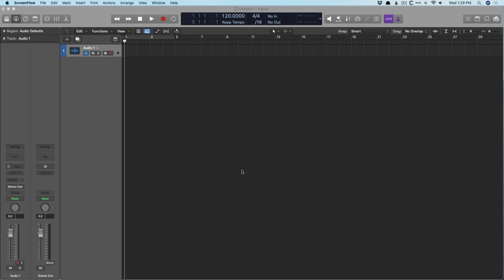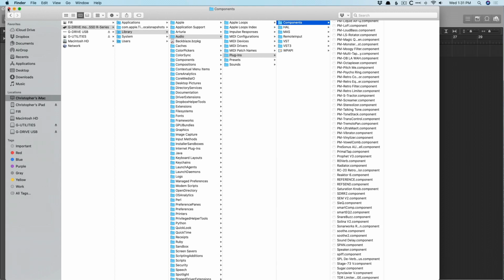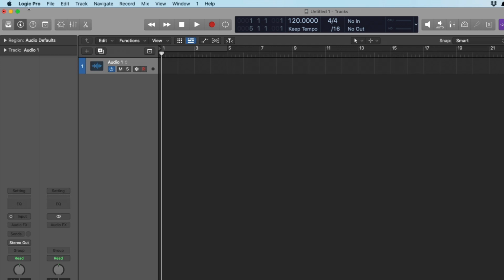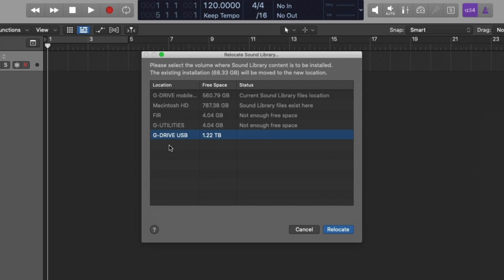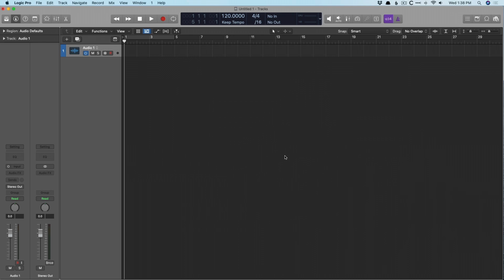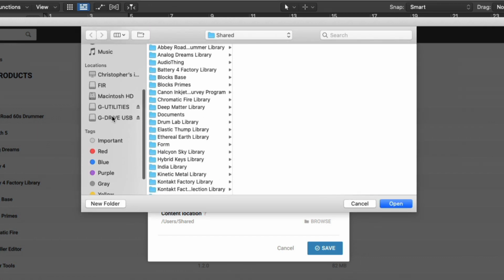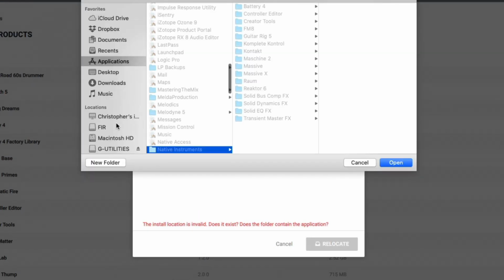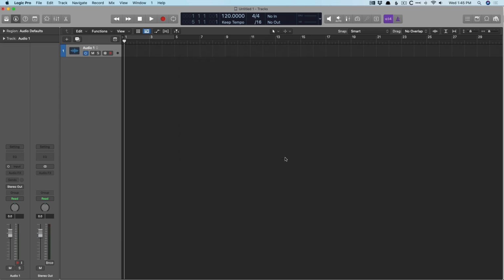How to Save Your Software Instruments to An External HD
**Enjoy this video on relocating the Logic Pro Sound Library? Never miss a reason Why Logic Pro Rules.

Have loads of instruments and sounds, but no space on your Mac's hard drive? Follow these steps to relocate to an external hard drive.